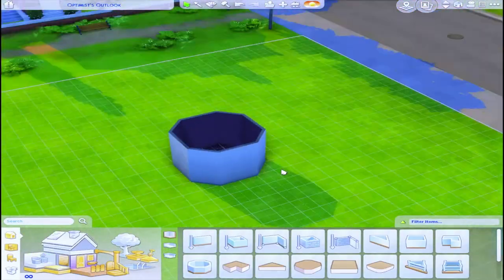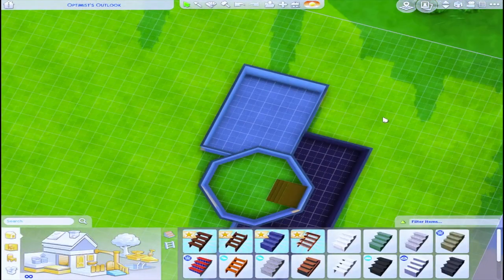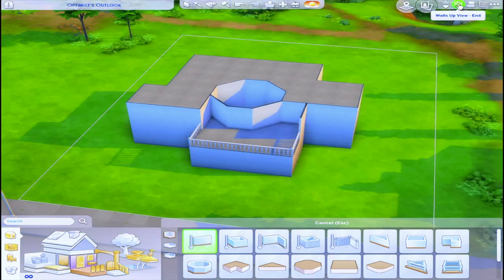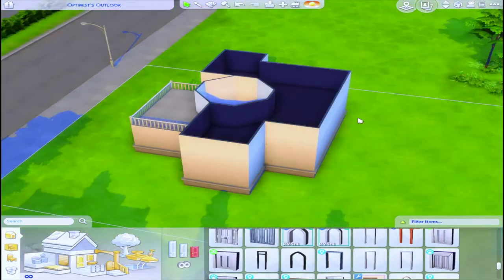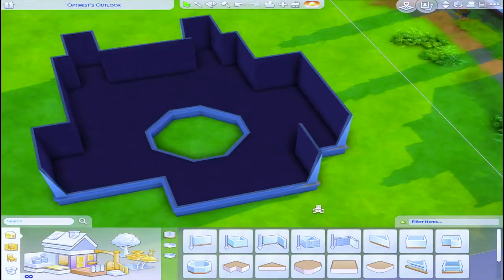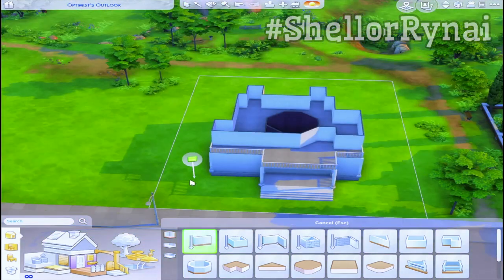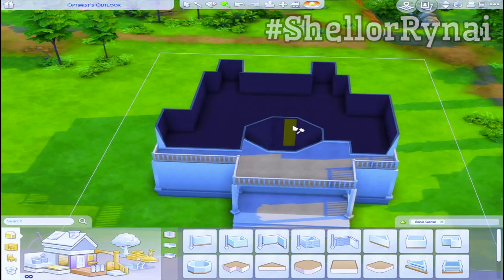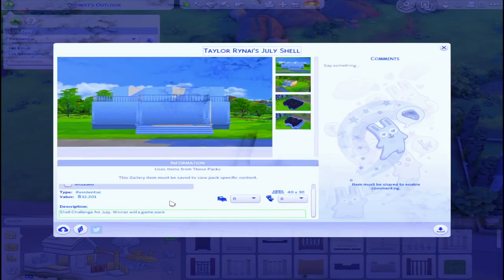[CLOSED] Wanna Win A Game Pack? | July Shell Contest | Sims 4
DEADLINE: JULY 28 @ 12PM EST!

I asked you guys on twitter and you wanted a shell challenge so here you go! its go weird corners and wild cutouts and im super excited to see what you guys do with it.

Rules:
Don't change any exterior walls
Link any CC you use
Upload to the gallery with the hashtag "ShellorRynai"
Have the word "July" in the title when you upload it

EVERYTHING else is up to you!

Winner or Winners will be announced on my channel and on twitter (@taylorrynai) July 29 and receive the game pack of their choice from me!
Good luck!